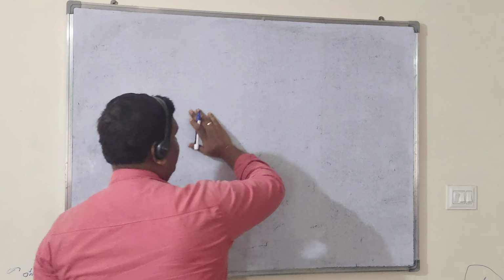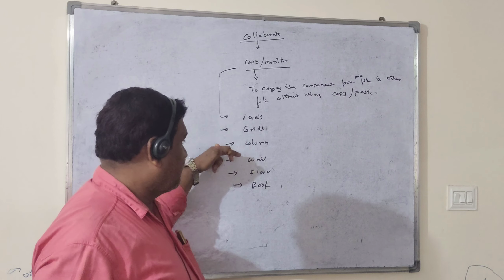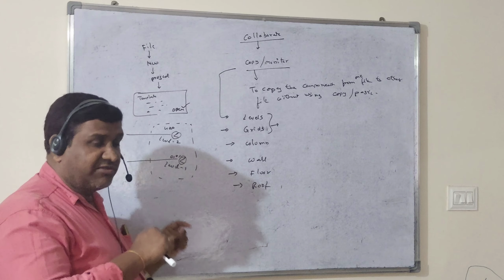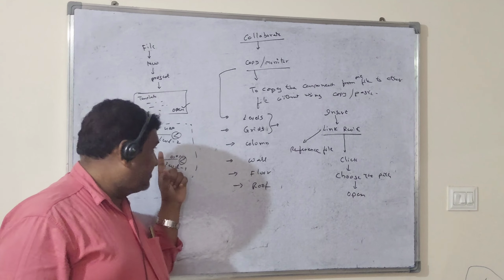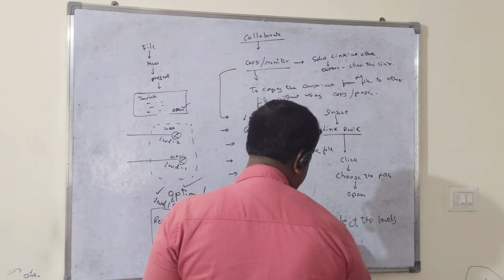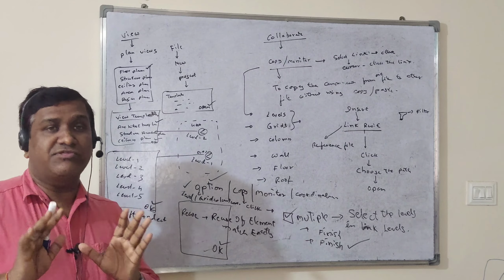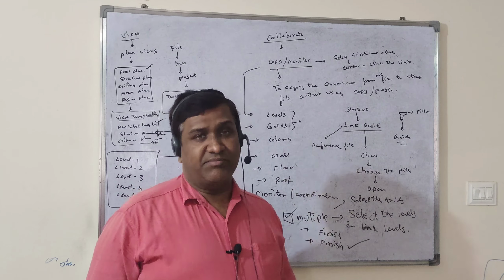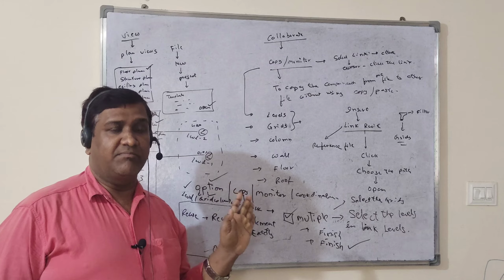How to do copy / monitor in BIM ( Revit ) .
How to copy monitoring in BIM ( Revit )

Copy monitoring
Copy monitor
Levels copy/ monitor
Grids copy/monitor